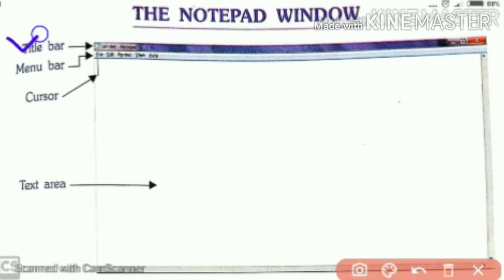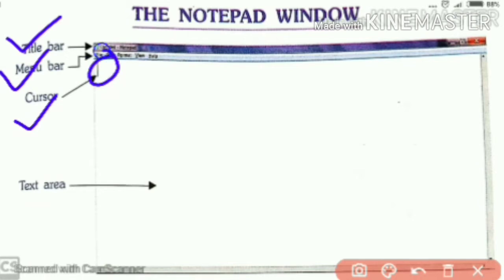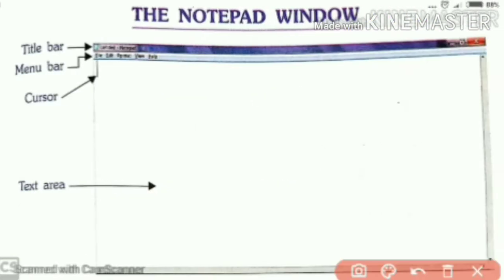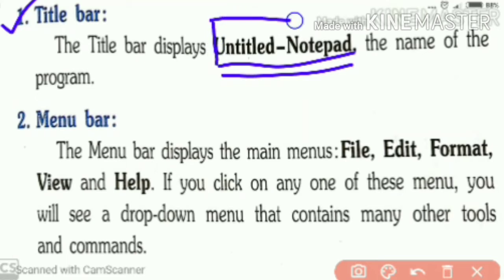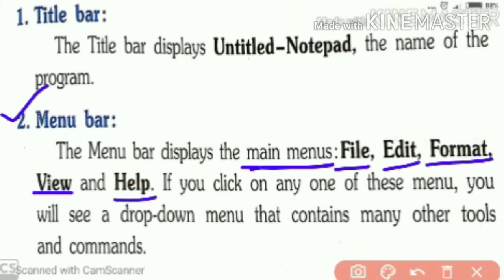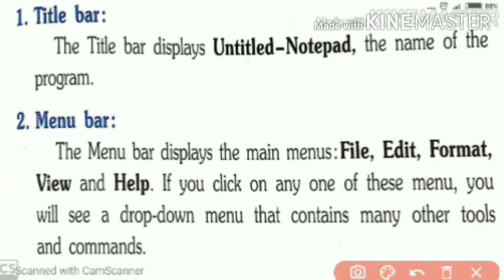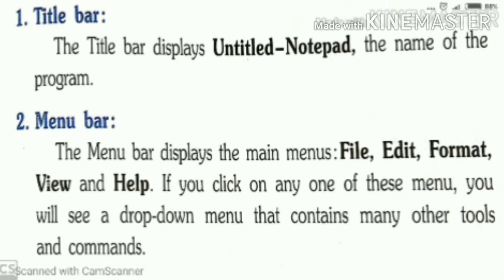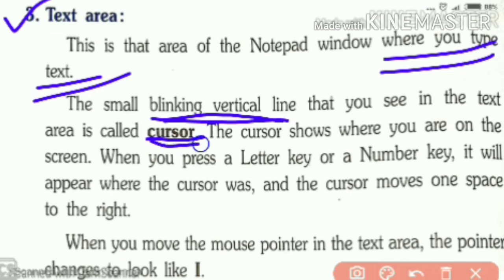The Notepad Window, Class-2A,Computer,Ch-5,Notepad.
This video contains the notepad window withits components.